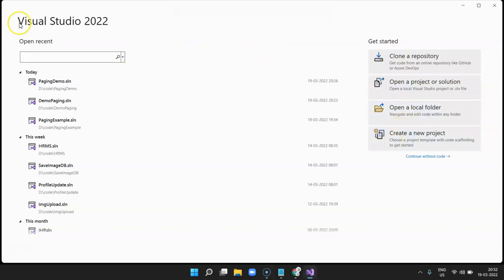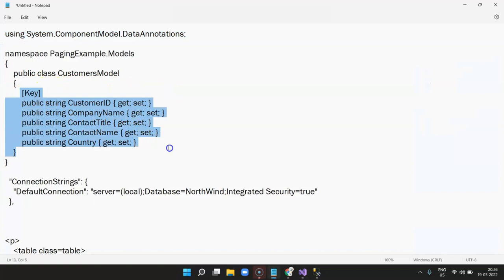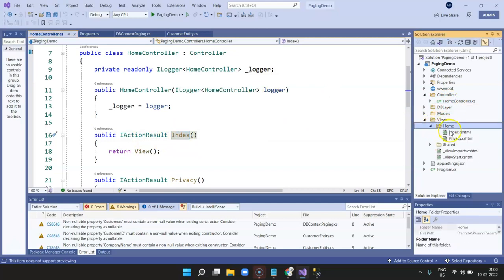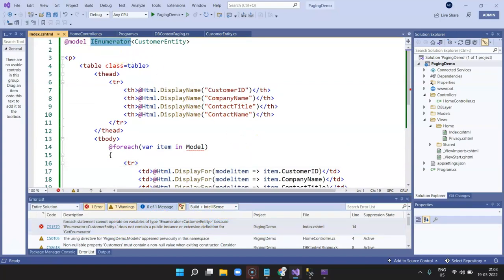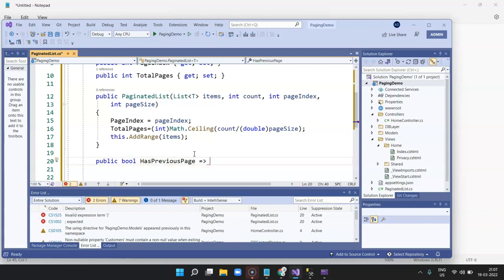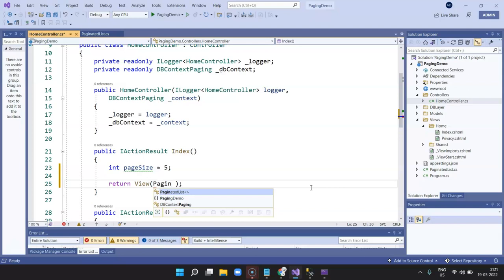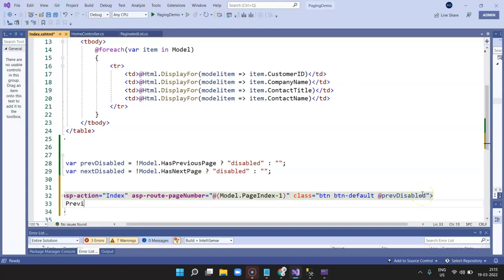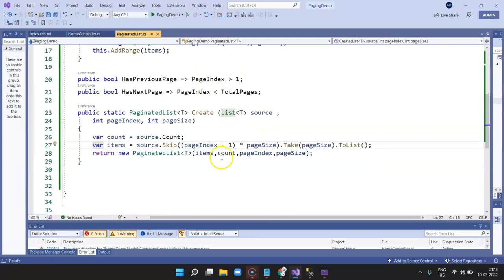How to Implement Paging in ASP.NET Core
In this video we demonstrate on implementing paging in ASP.NET core using dotnet framework 6.0 and VS 2022. We have implemented the paging using generic class and without any packages or external libraries .